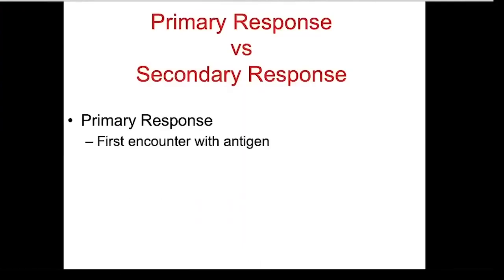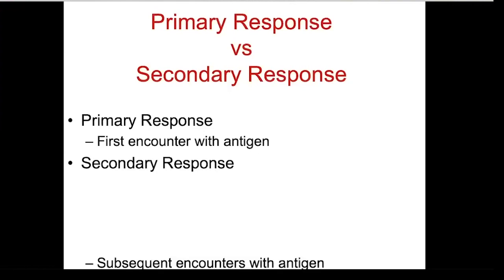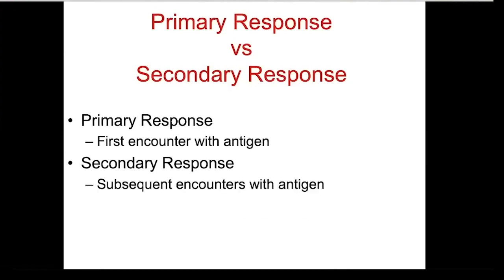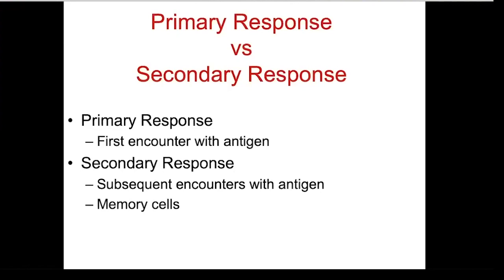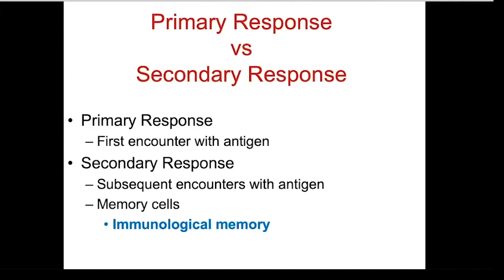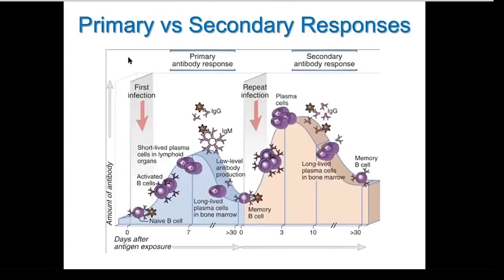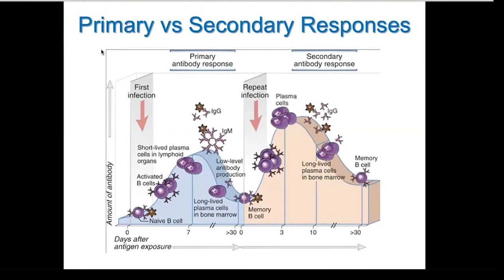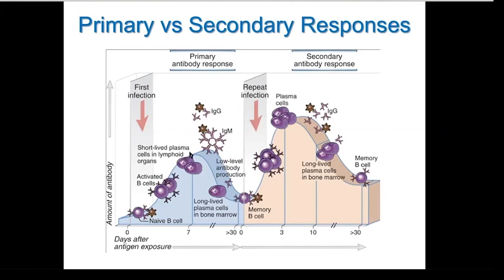BIOS 254 CH 21 4 Immune Primary & Secondary Responses